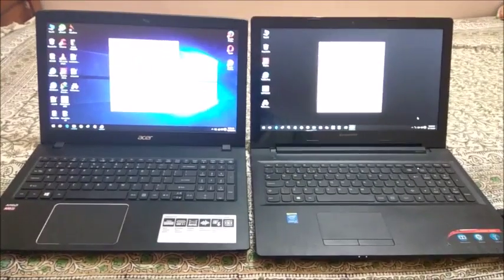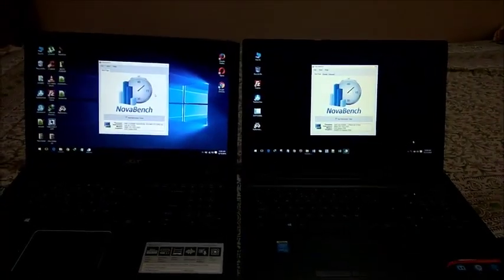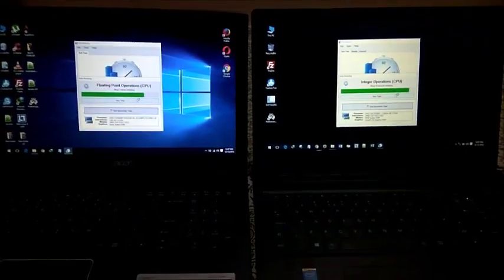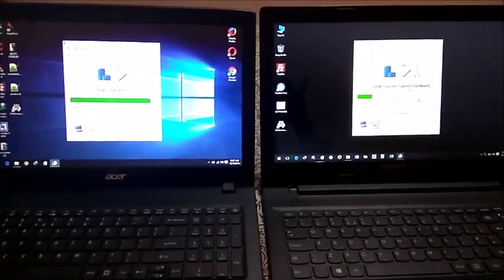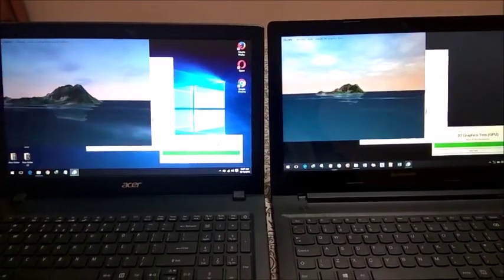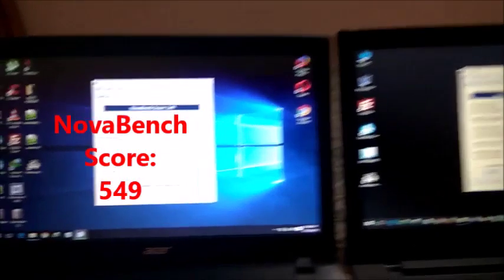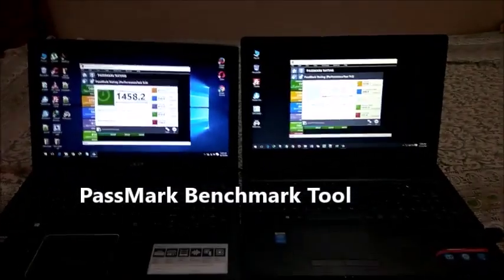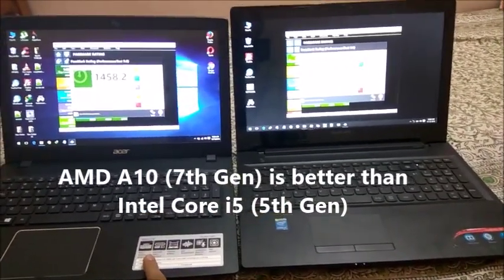Performance Comparison between Lenovo G50-80 Vs Acer E5-553 ( AMD A10 Vs Intel Core i5 - Benchmark)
Hello Everyone :-)  It's my first video comparison between AMD A10 (7th gen) processor and Intel Core i5 processor (5th gen).  The Lenovo G50-80 laptop which I have is a year old and has a Intel Core i5 processor and the  new Acer  E5-553 has a AMD A10 (7th gen) processor. Let's find out the scores. GoodBye :-)

You can checkout and buy the Acer E5-553 at a discount price from the links mentioned below :-

Bye :-)